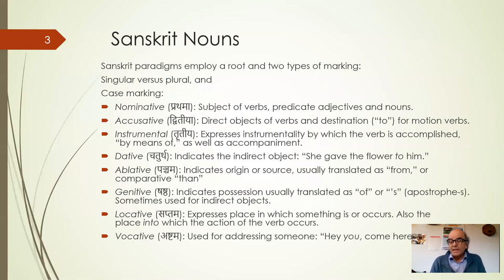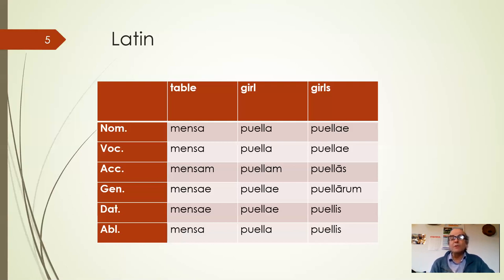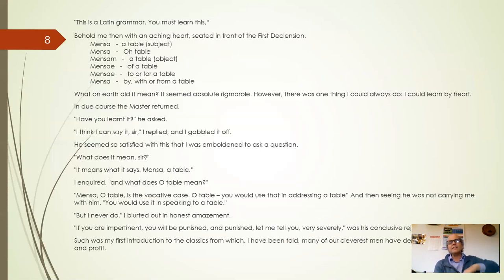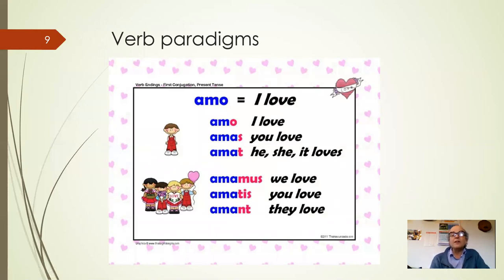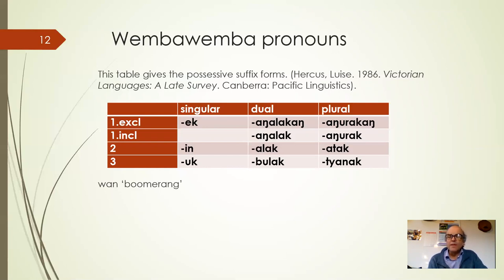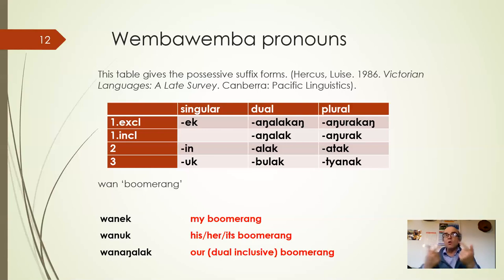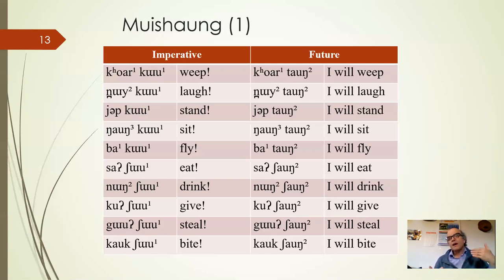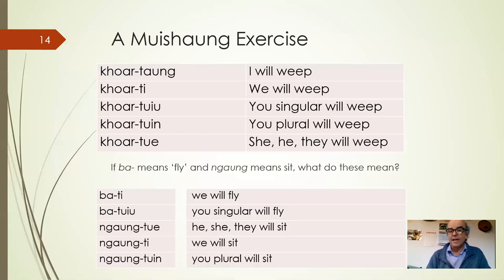Linguistics Mini-Lecture 5 about Paradigms, given by Stephen Morey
A lecture about paradigms in languages around the world given by Dr. Stephen Morey, La Trobe University
This lecture was made longer by being live streamed to Facebook which was around 30 seconds behind the time of the Zoom lecture. So when the students were asked a question, it took a long time to get the answer